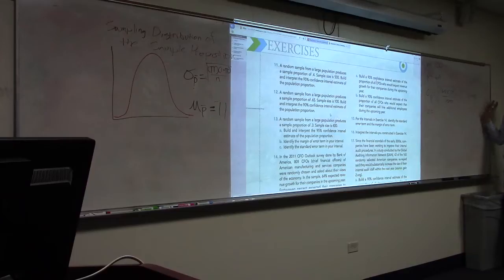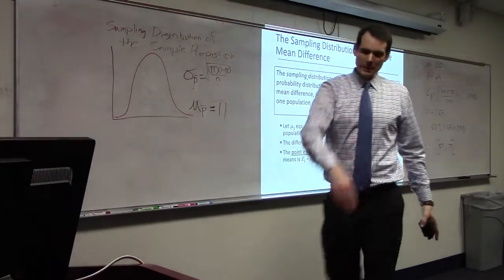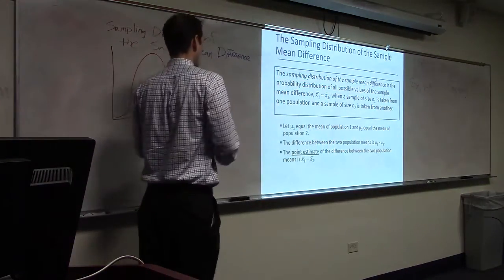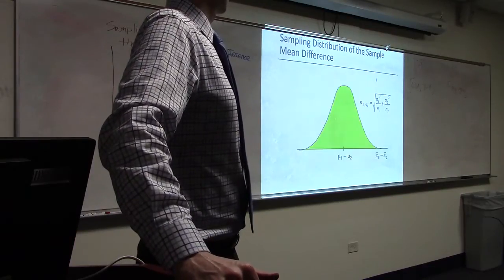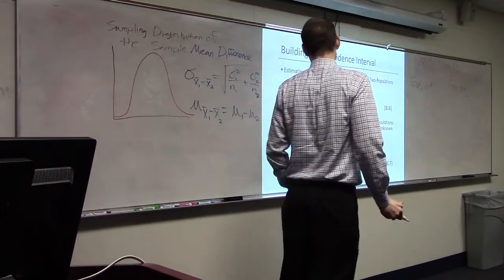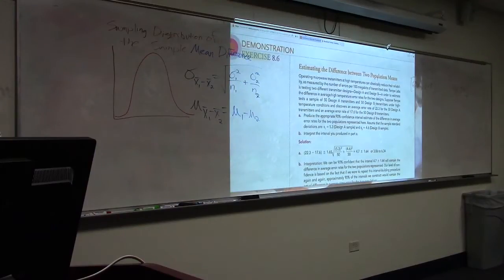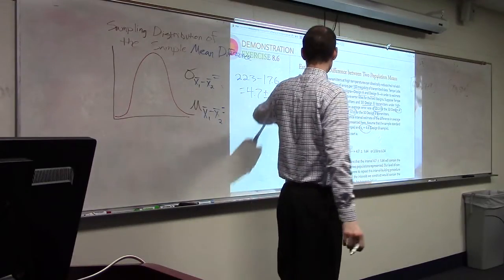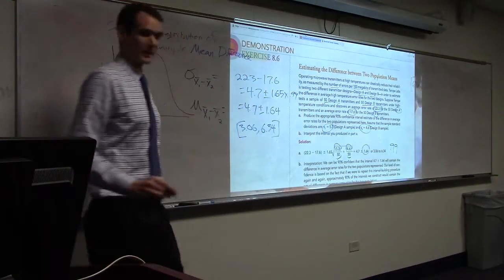Class 3, Part 2, 601, Winter 2016